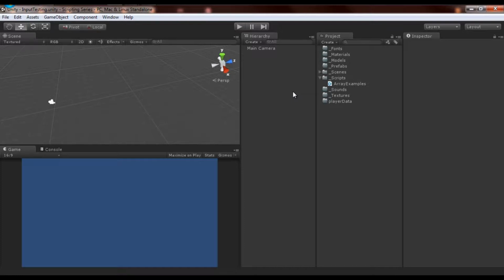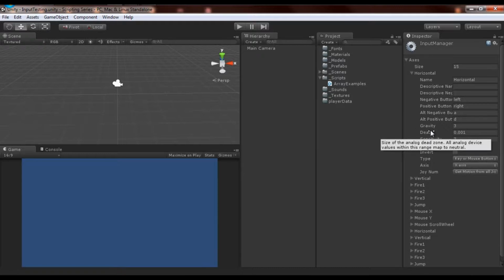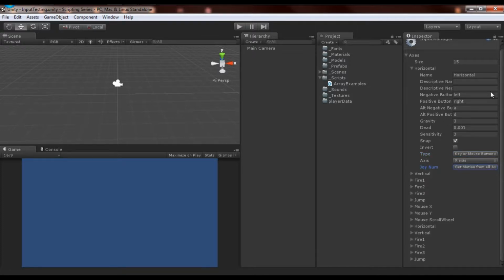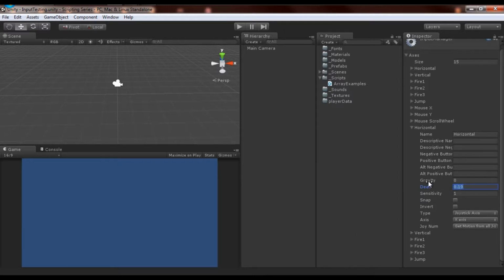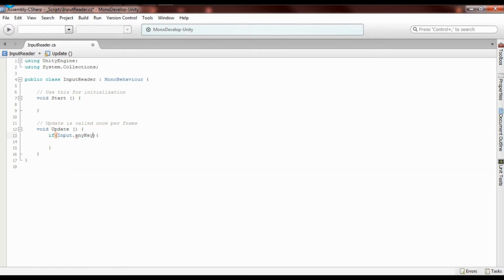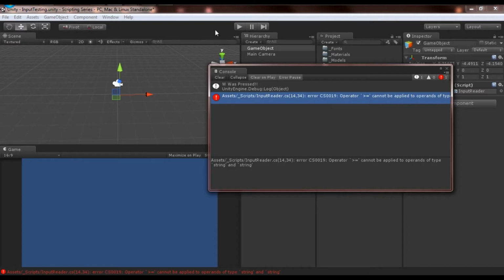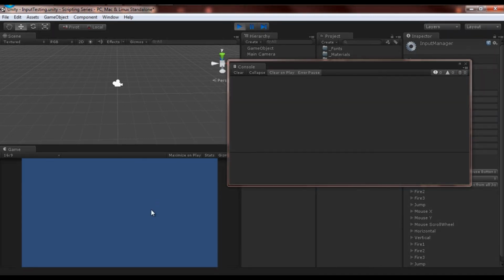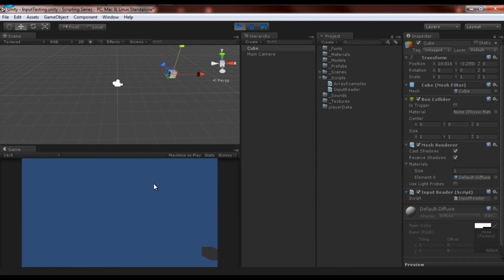Tutorials - Unity - Ep 06 Input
In this episode I talk about the Input Manager and how to read inputs via script.